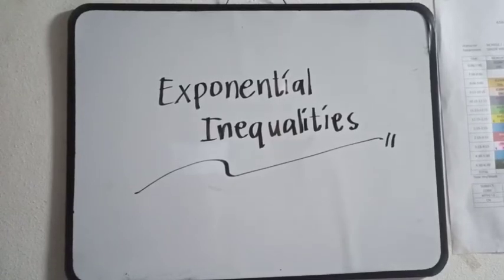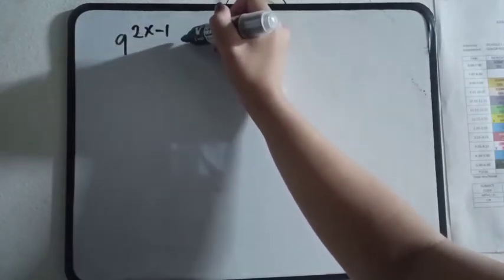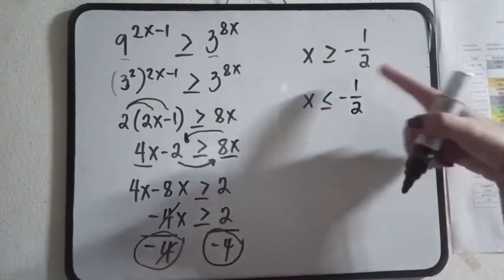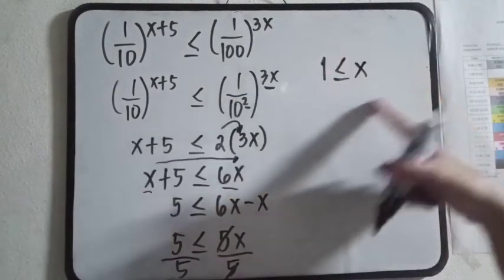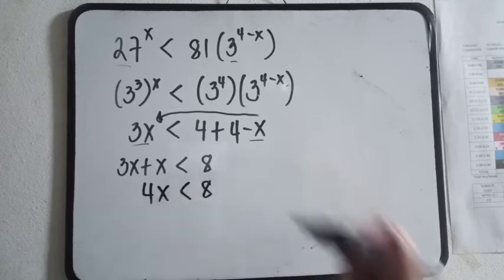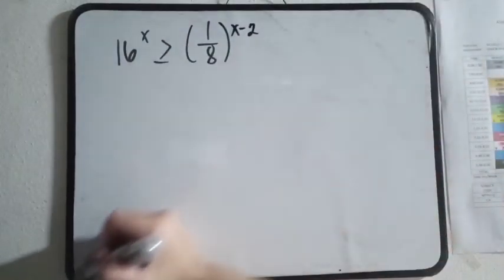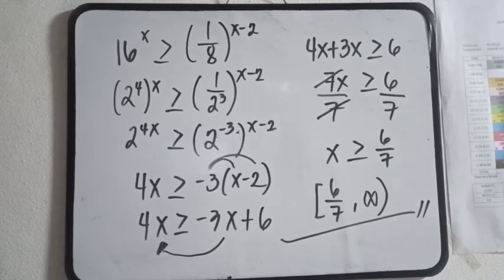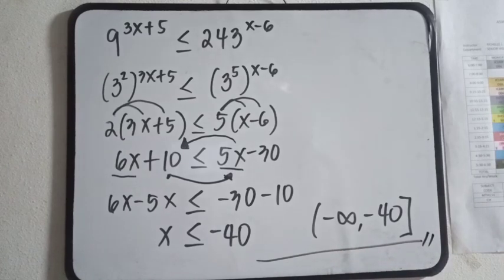Solving Exponential Inequalities